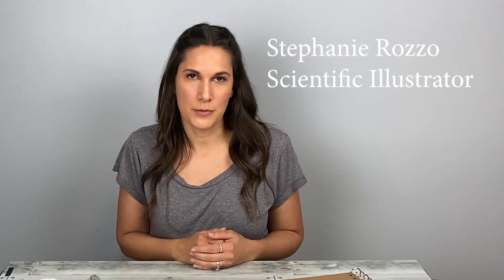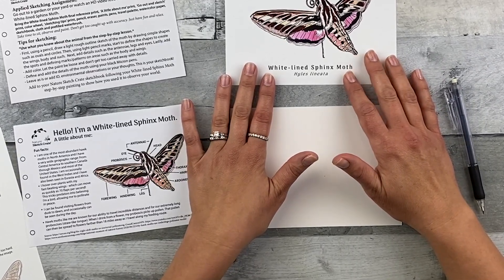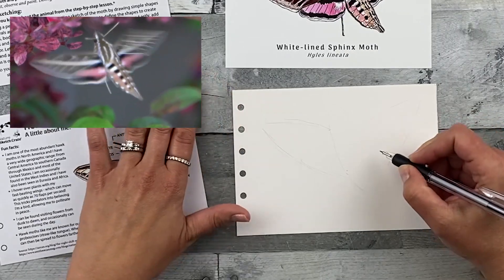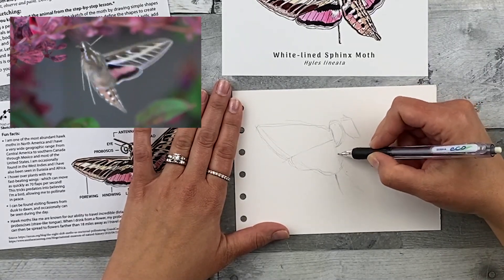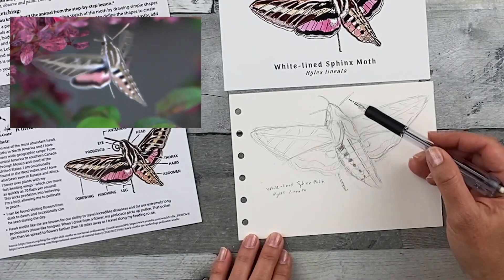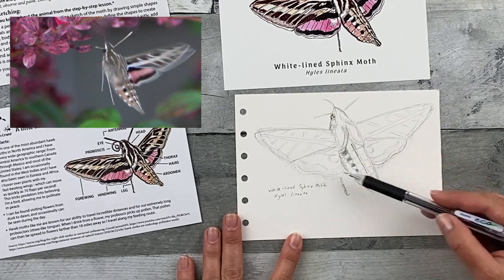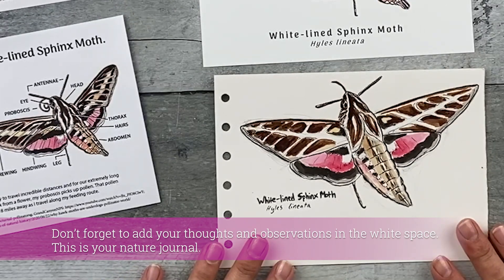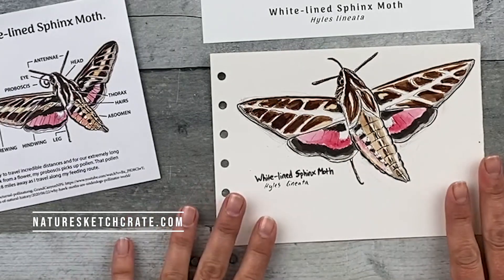YOU CAN PAINT and DRAW THIS Moth!White-lined Sphinx moth applied watercolor tutorial: EASY/beginner.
Created for beginners. Applied sketching lesson: “Go Out and Sketch a White-lined Sphinx Moth.” To follow the Nature Sketch Crate step-by-step White-lined Sphinx Moth lesson. No art experience is needed! to learn more!

NOTE: This sketching session is based on a composite video of White-lined Sphinx Moth to clearly demonstrate how to sketch a live White-lined Sphinx Moth.

This nature art class is for beginners; ages 7 to 87. You can take the class anytime and anywhere. Find the art supplies that accompanies this video here as an add-on product

This video was created to accompany the Nature Sketch Crate “Go Out and Sketch White-lined Sphinx Moth” applied sketching lesson.

It is recommended to complete the White-lined Sphinx Moth step-by-step lesson before following along with this video.

Video chapters:
0:00 Intro
0:17 Supplies list
0:40 Drawing
15:12 Painting
36:32 Adding Ink Lines